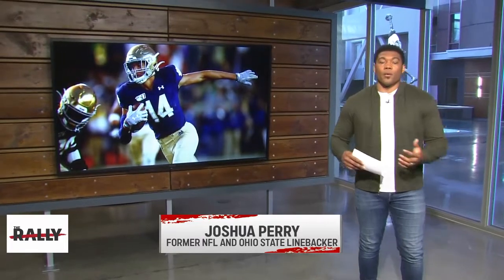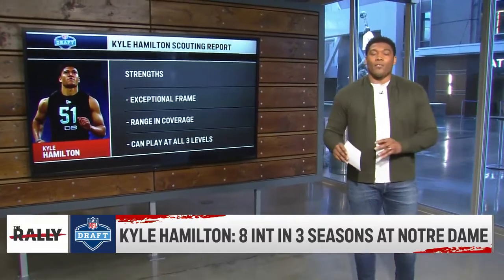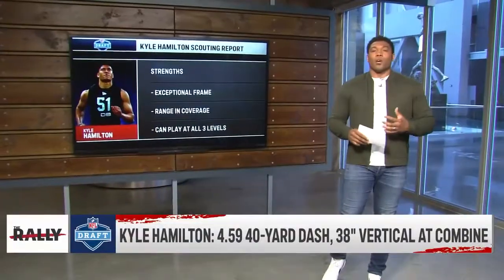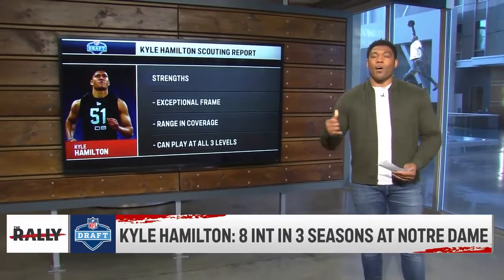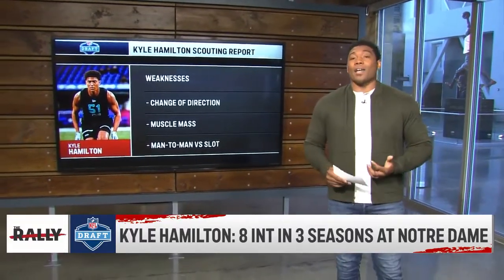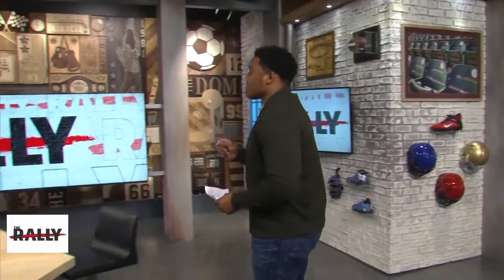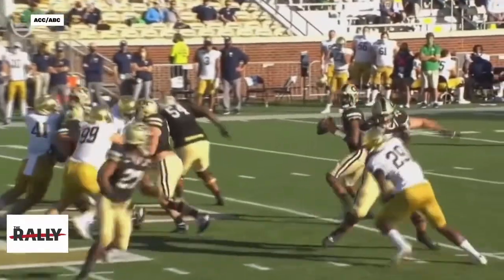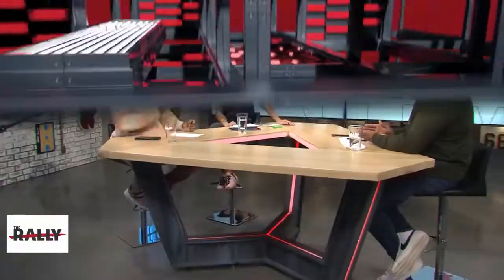Breaking Down the Biggest Strengths and Weaknesses of Kyle Hamilton | Stadium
“The Rally” host and former NFL linebacker Joshua Perry breaks down the biggest strengths and weaknesses of former Notre Dame S Kyle Hamilton and discusses why he is one of his favorite prospects in this year’s draft.